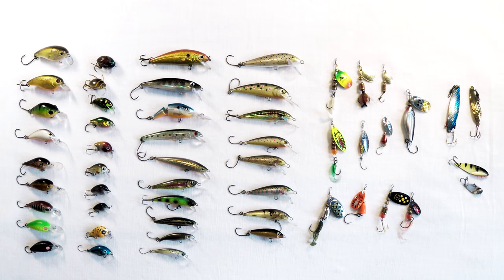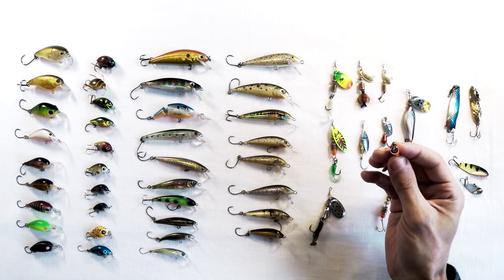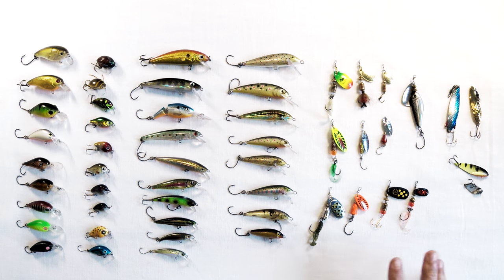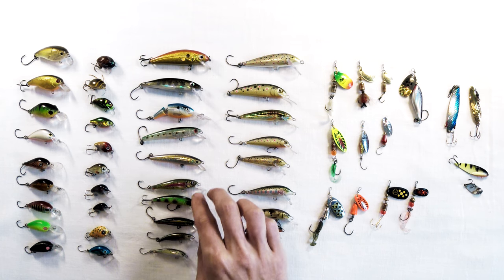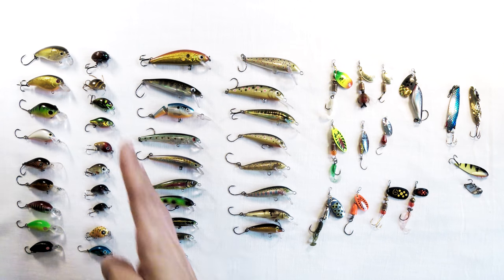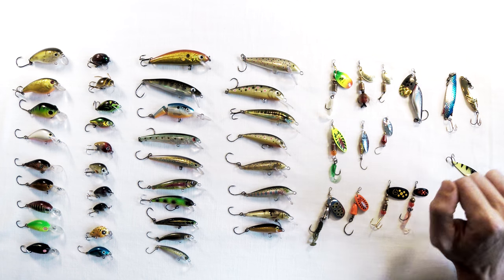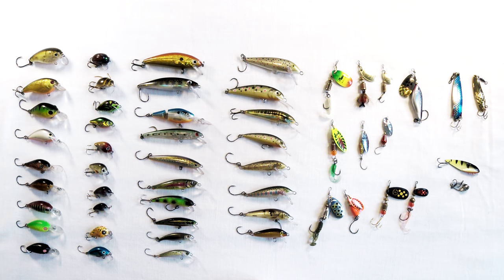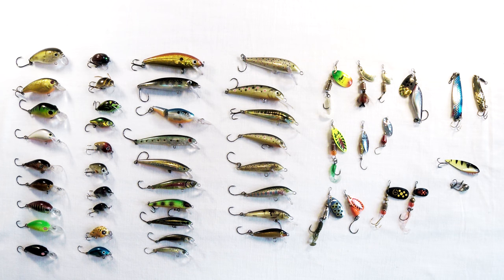Guide Wild Brown Trout Lures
No ads on my youtube videos, if you like my content maybe you will consider buying me a coffee, thanks :)

Ultralight Fishing Tackle Talk Ep #1 - Brown Trout lures for small rivers & streams.